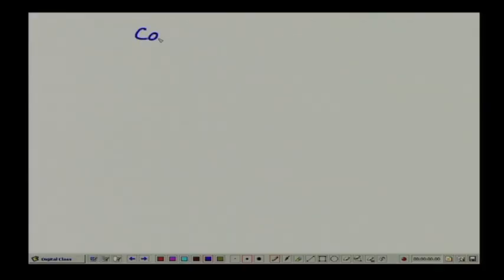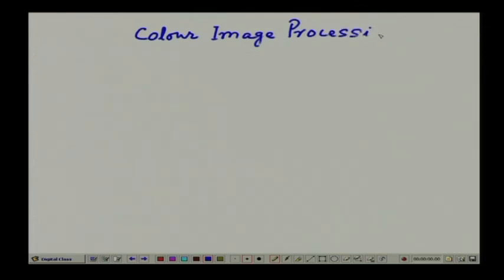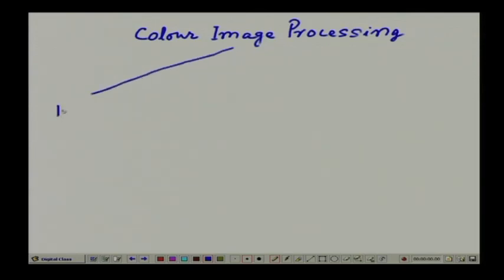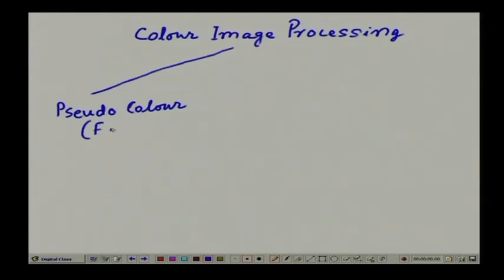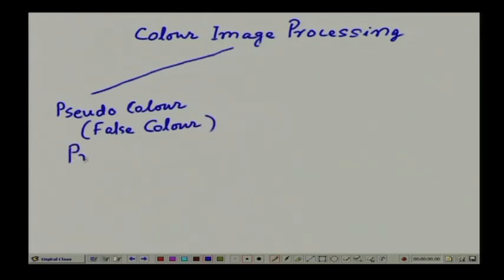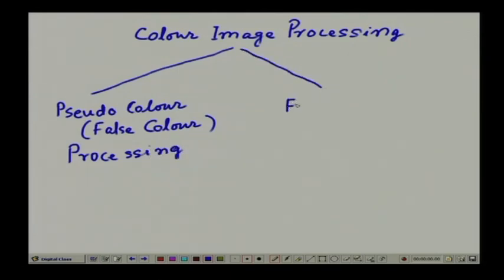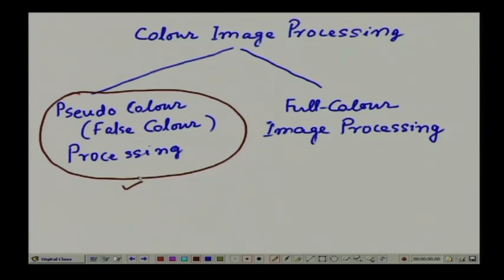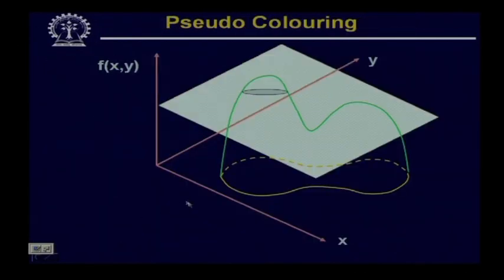Pseudo color image processing